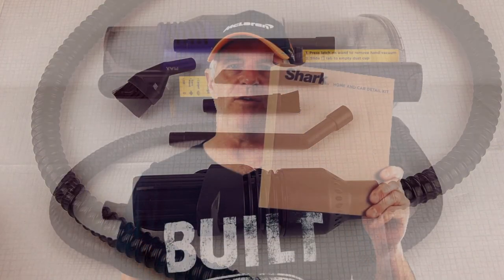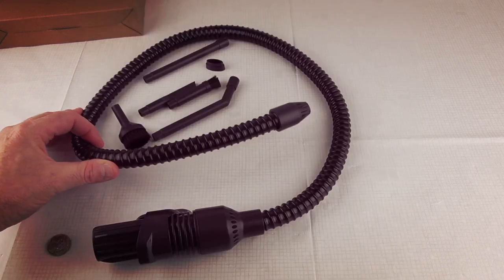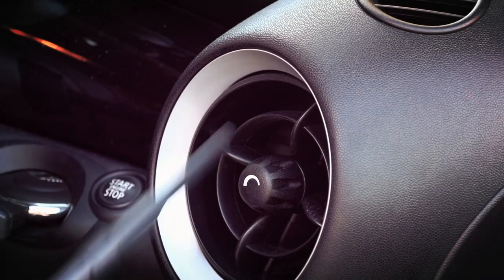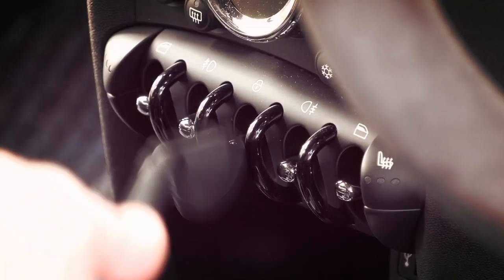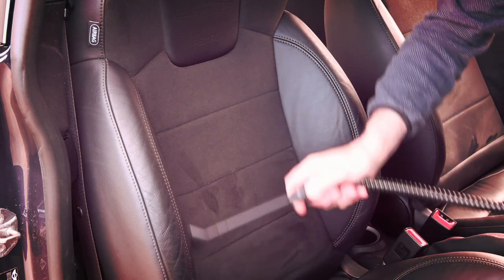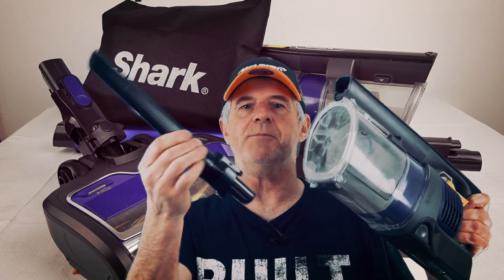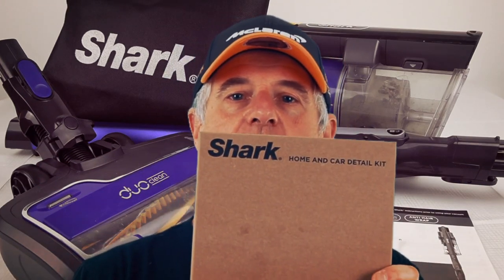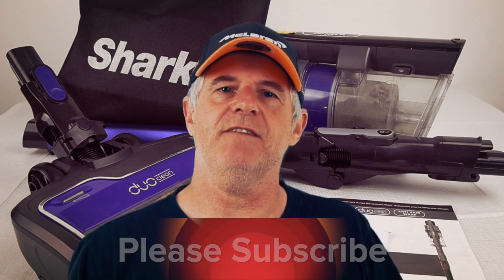What We Found ! Shark Cordless Vacuum Car Detailing Kit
Welcome to my review of the Shark Home & Car Detail Kit for IZ251UK Cordless Vacuum. First, let me give you a brief overview of the product. This all-in-one convenience kit includes a Shark cordless vacuum, two detailing brushes, a crevice tool, a dusting brush, and a storage bag. This makes it super easy to clean both your home and your car.
Now, let's take a closer look at the features of this shark vacuum and kit. First, it comes with two detailing brushes, one for cars and one for homes, so you can easily switch between them depending on your needs. The crevice tool is perfect for getting into tight spaces, while the dusting brush is great for light dusting jobs. Plus, all of the accessories fit neatly into the included